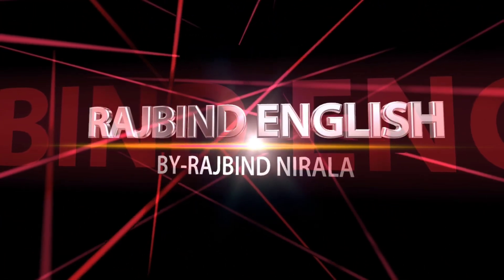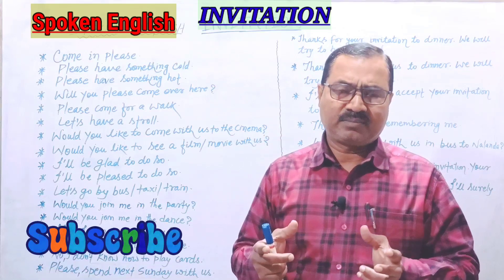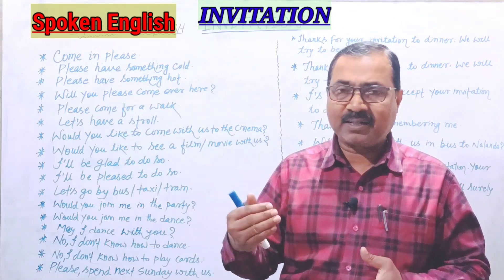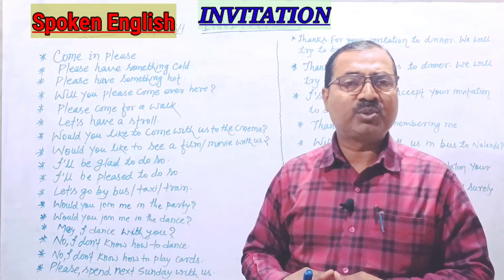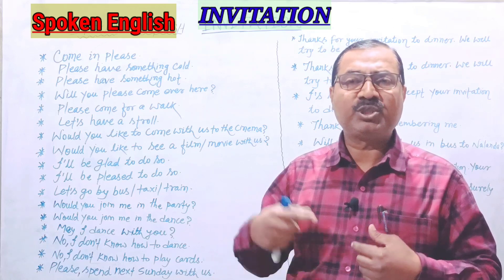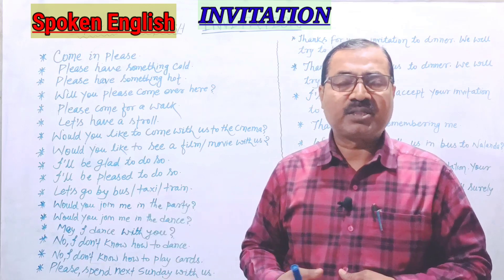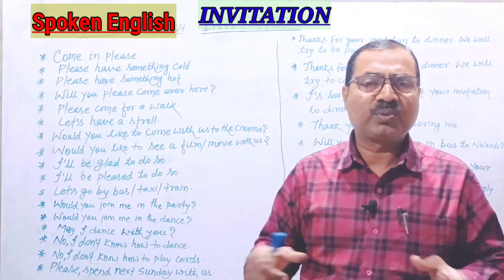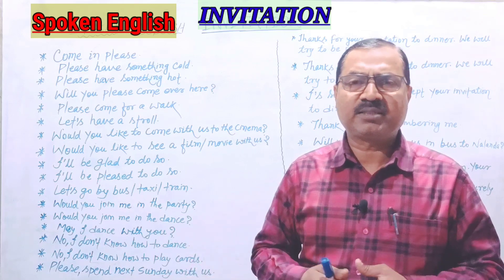DAILY USE ENGLISH SENTENCES || SENTENCES OF INVITATION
Hi
I am Rajbind Nirala from India.